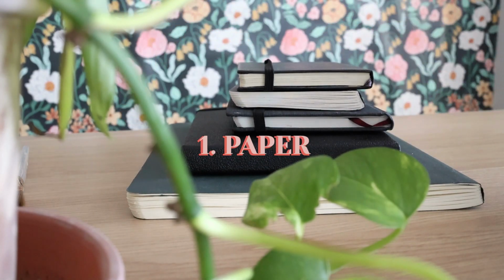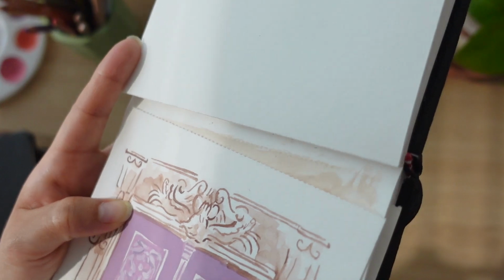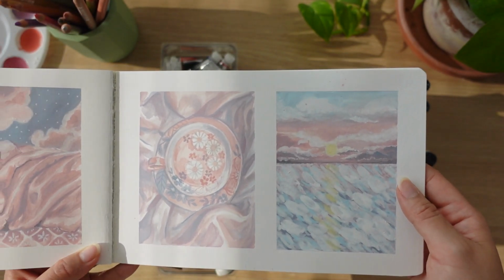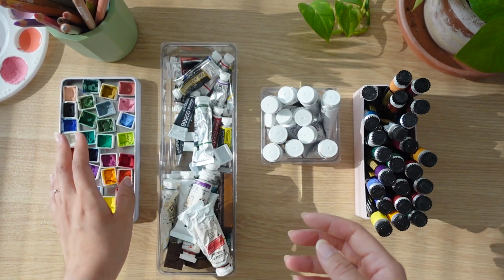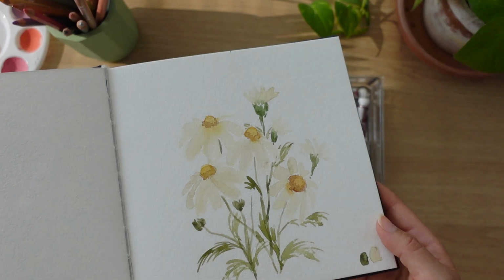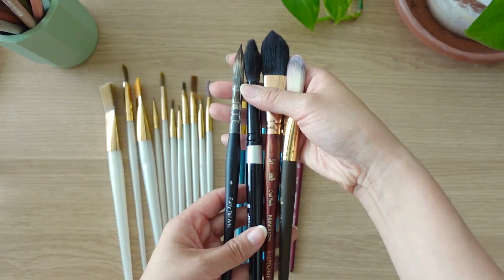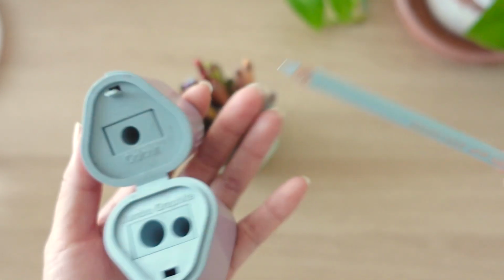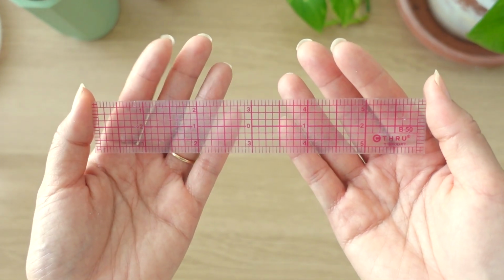Art Supplies for Beginners: 🎨 Watercolor, Gouache & Colored Pencils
I hope this answers all your questions! Here are all the art supplies I would recommend to a beginner who is inspired by my art and wants to start their journey today! In this video I show you all the supplies I started my art journey with and what I'd recommend to you! These are supplies are more relevant for artists who want to use gouache, watercolor and colored pencils! I don't go over markers and other types of paint because I don't use those mediums. I hope this helps you the next time you go to an art store!

🔔Turn on the little bell for notification and be the first one to watch Elaine's videos!

⭐ART SUPPLIES MENTIONED & MORE⭐
*Paper*
+ Moleskine multimedia sketchbook
+ Stillman and Birn Zeta Series Sketchbook
+ Stillman and Birn Delta Series Sketchbook
+ Paul Rubens Watercolor cotton Sketchbook
+ Hahnemuhle Watercolor sketchbook
+ Arches Watercolor Paper Pads (US)

*Paint*
+ Holbein Artists' Gouache
+Winsor Newton Designers Gouache
+ Arteza Gouache
+ Koi Watercolor Travel Set
+ Winsor Newton Watercolor
+ Holbein Watercolor

+ Basic brush set
+ Silver Black velvet 16 calligraphy brush
+ Princeton Neptune oval wash

*Pens*
+ Micron Pens set
+ Faber Castelle Pitt Pens
+ Tombow dual brush pens

*Colored Pencils*
+ Caran d'ache Pablo colour pencils (but i prefer to purchase colors separately)
+ Caran d'ache Luminance colour pencils
+ Faber Castell Polychromos colored pencils
+ Faber Castell Pencil Sharpener

*Everything else*
+ Gold bulldog clips
+ White Gelly Roll Pens
+ Staedtler Lumograph pencil, sharpener + eraser set
+ Faber Castell Kneaded Eraser
+ Spray bottles
+ Westcott C-Thru Rulers